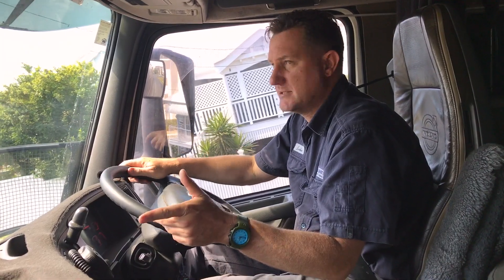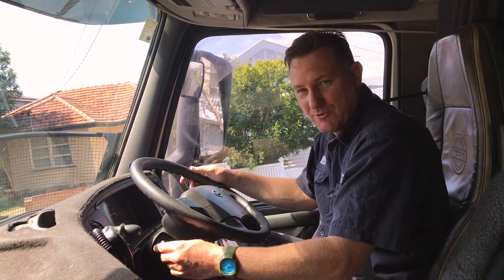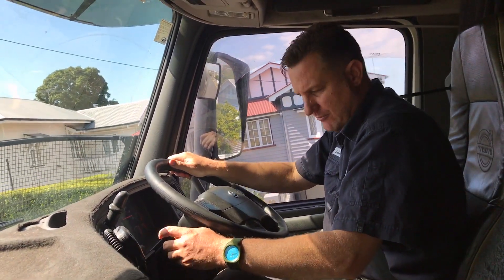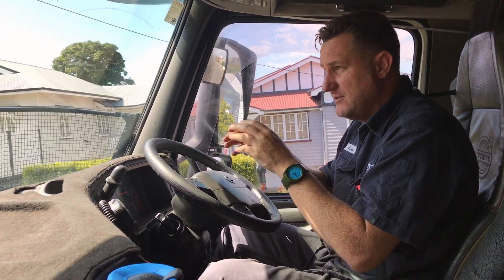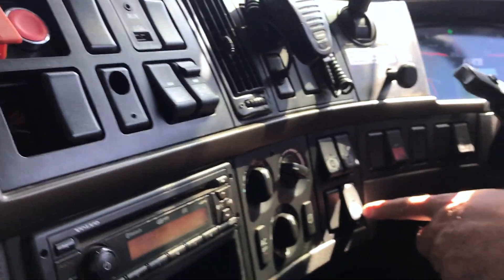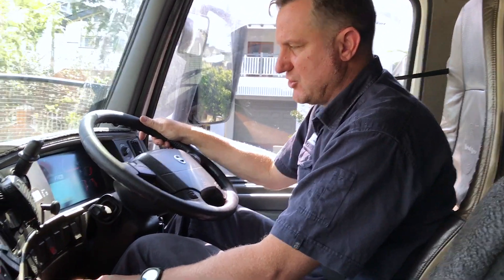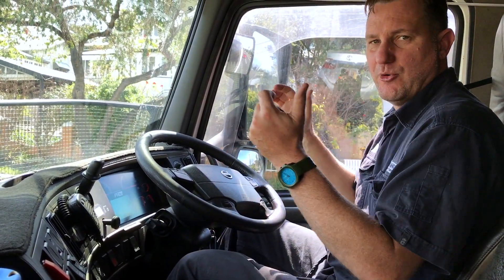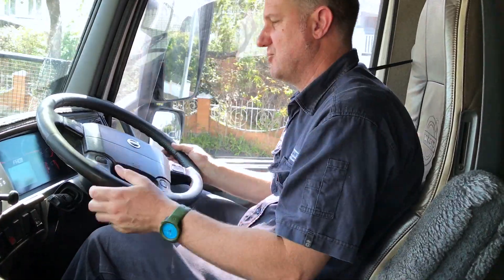How To Drive A Truck - HILL START & HILL ASSIST in a VOLVO TRUCK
In this video, Luke Watson explains how to use Hill Assist, when driving a Volvo truck and how to do a hill start using the park brake.

Hill Start with an Automatic Transmission
Step 1 - park brake on and foot brake off
Step 2 - apply accelerator gently
Step 3 - release park brake

How to use Hill Assist with a iShift Automatic Volvo truck
Step 1 - turn hill assist ON
Step 2 - foot on foot brake
Step 3 - move foot from brake to accelerator and move off

If you found this video helpful - you can gift LUKE WATSON with a donation or buy him a coffee: